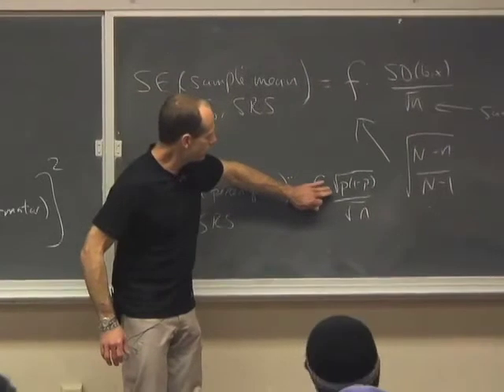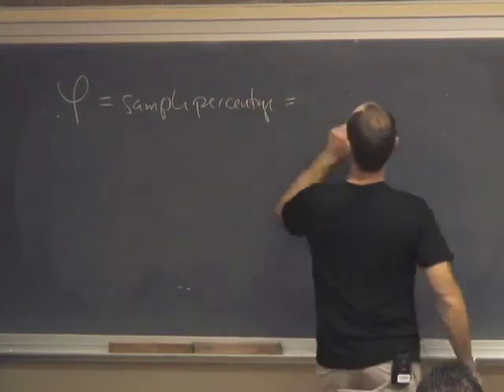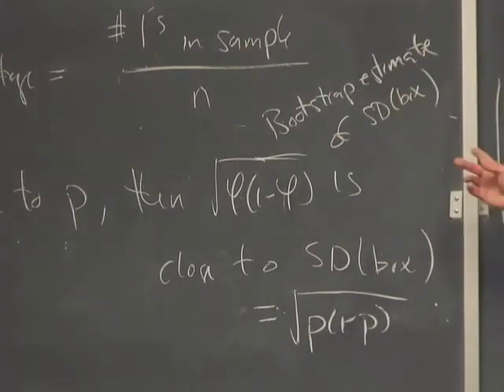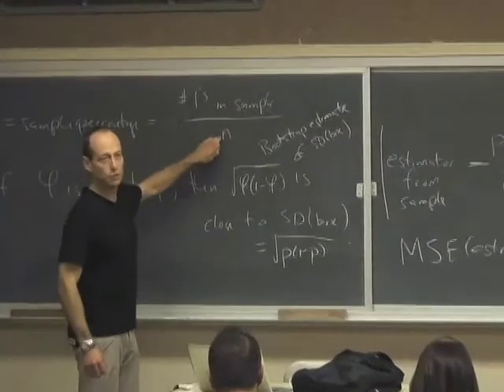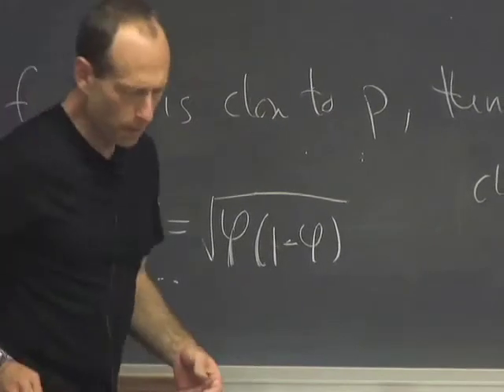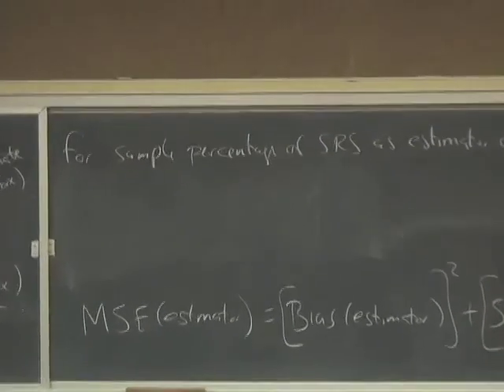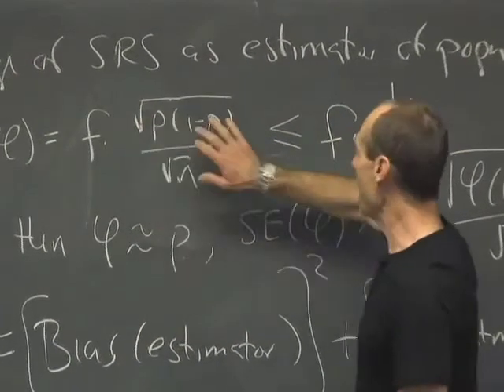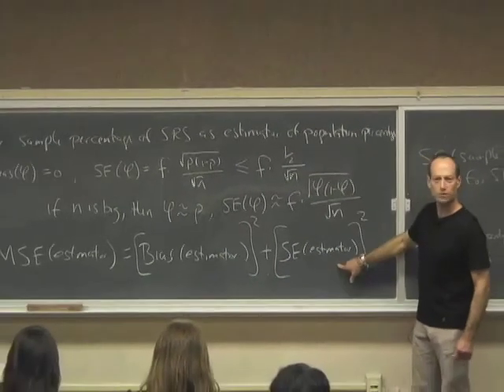Standard Errors part 1